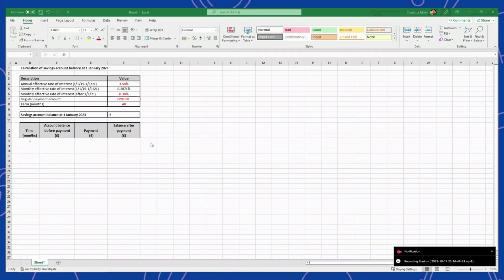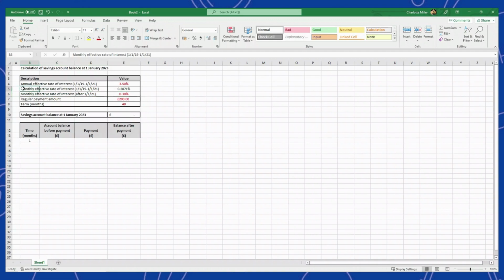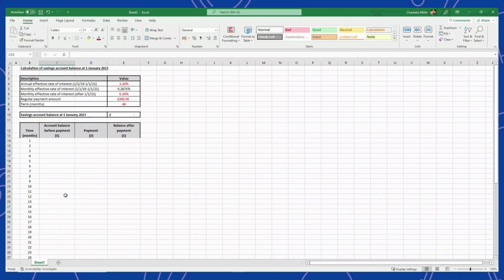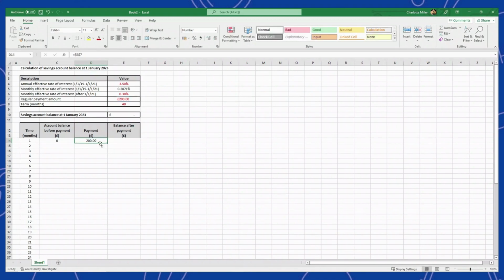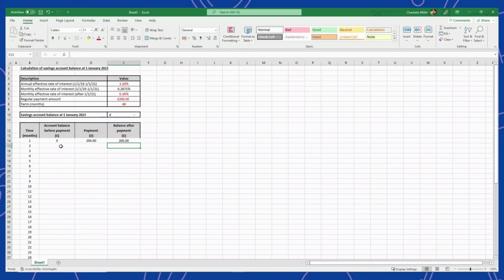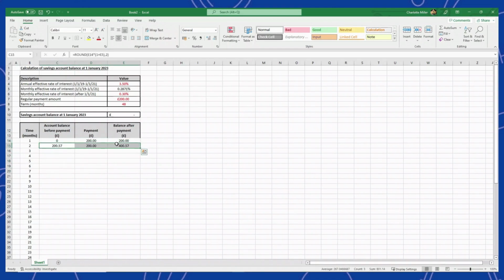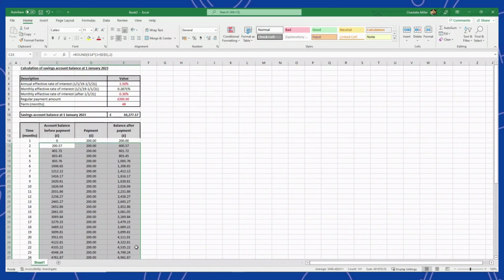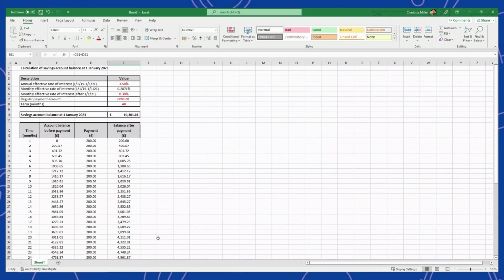TeeJay Higher Applications of Mathematics Video 11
TeeJay Higher Applications of Mathematics Video 11: Kate's savings account – worked example

0:00 - Introduction
0:33 – Annual and monthly rates of interest
1:32 – Calculating interest over 48 months
2:59 – Balance after repayment
3:15 – Month 2 onwards
5:02 – Ensuring interest % is locked in
5:42 – Adding in the second interest rate